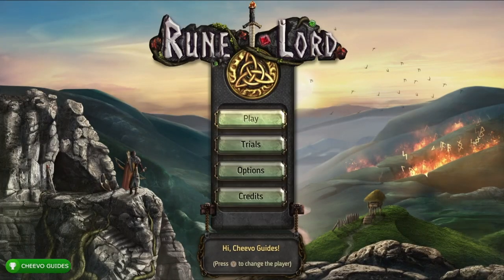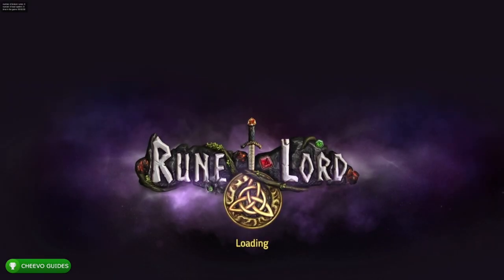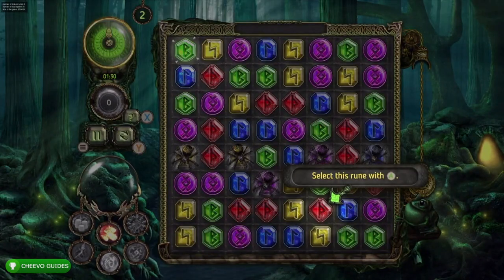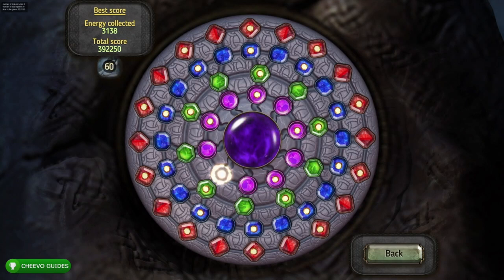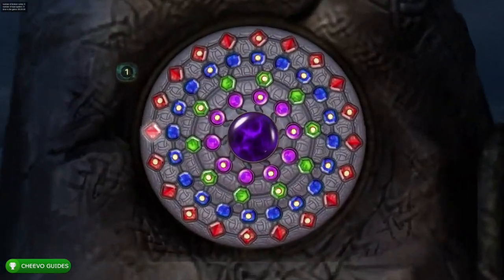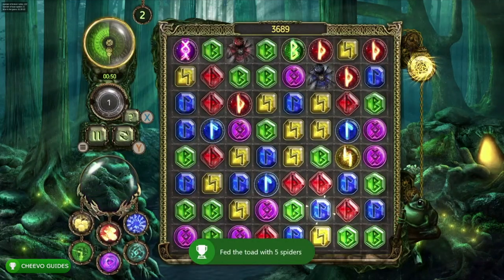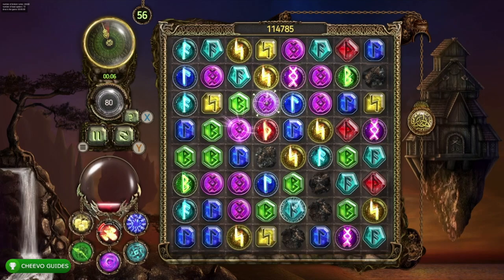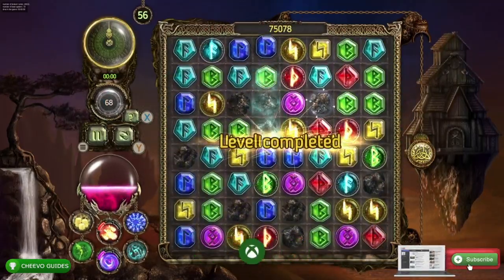Rune Lord - Achievement / Trophy Guide - 100% (Xbox One)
Rune Lord - Achievement / Trophy Guide - 100%

🎮Easy Completion / Platinum (3 hours)🎮

CHEAT CODE: U,U,D,D,U,U,R,L,L,R,Y

GAME: Rune Lord
PUBLISHER: Victory Road
DEVELOPER: Adept Studios
AVAILABLE ON: Xbox One, PS4, & Switch